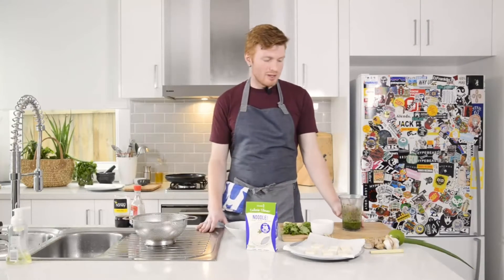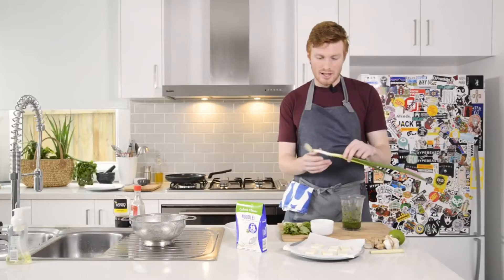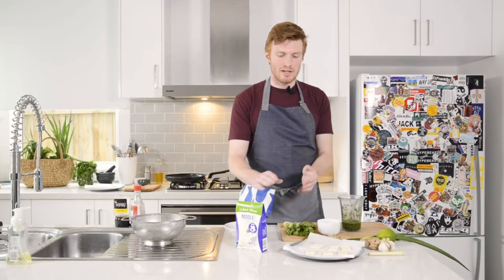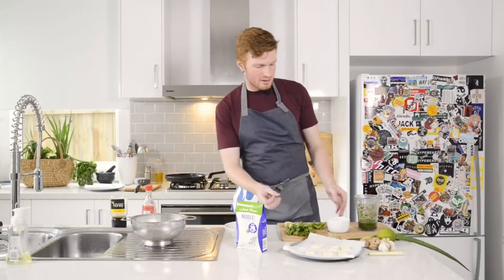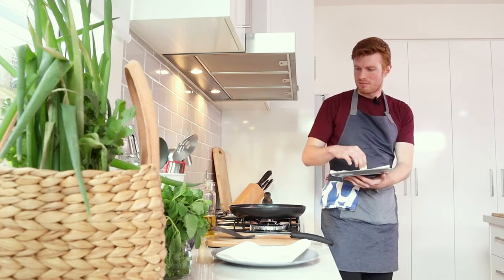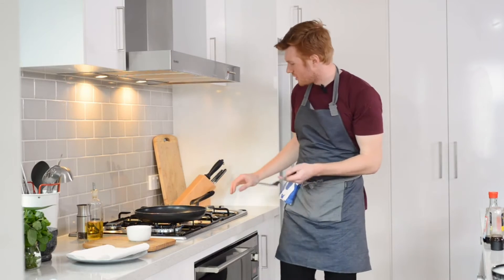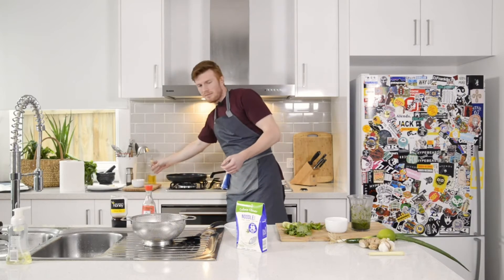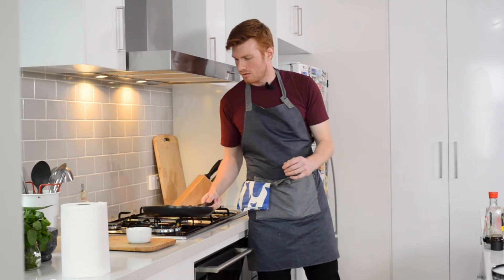Delicious Slendier peanut and lime noodles with crispy tofu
There's nothing better than a good noodle dish. Yes there is.. two noodle dishes!

This one is full of flavour and texture. You'll think you're on a beach in SouthEast Asia when you make this one. And it's pretty easy:

Peanut lime noodles with tofu

• 1 Packet Slendier Konjac Noodles
• 150 g firm tofu
• 4 spring onions, divided into greens and whites
• 1 large Green chilli- de seeded (alternatively use equivalent amount of green capsicum)
• ¼ cup cilantro stems chopped
• 2 tsp ginger minced
• 5cm piece of lemongrass, rough outer part removed and roughly chopped
• 2 tsp garlic minced
• Juice from ½ a lime
• 1 tbsp Asian fish sauce
• 2 tsp honey
• 3 tbsp neutral cooking oil such as canola or vegetable (divided)
• Salt + pepper
• 1/4 cup salted roast peanuts crushed
• Mint leaves and cilantro leaves to serve

1. Prepare Slendier Konjac Noodles according to package instructions
2. Prepare tofu by thinly slicing into ¼ centimetre pieces and placing onto paper towel. Use more paper towel to pat excess moisture from the top. Allow to dry while you prepare the rest of the ingredients.
3. To make the Asian style pesto, add the spring onion whites, green chilli, cilantro stems, ginger, lemongrass, garlic, lime juice, Asian fish sauce and honey in a blender and blend until smooth. Alternatively, you can use a stick blender or a mortar and pestle. Taste the mixture and adjust with fish sauce for saltiness, honey for sweetness or additional lime juice for brightness/ acidity until you are happy with the taste.
4. To cook the tofu, in a medium non-stick skillet heat 2 tbsp of oil over a medium heat until shimmering. Give tofu one more pat dry then carefully place slices into oil being careful not to splash hot oil. Allow to cook undisturbed until first side in golden brown then carefully flip. While second side is cooking, season first side with a small pinch of salt and pepper. Once second side is cooked remove tofu and place on paper towel to remove excess oil. Season second side with salt and pepper while still hot.
5. Wipe out the pan and return to a medium heat with the rest of the oil. Once shimmering, add the Asian pesto and cook briefly until fragrant. Less than one minute. Then add Slendier Konjac noodles and toss until noodles are warmed through and the sauce starts to cling to them.
6. To serve, divide the noodles between two bowls. Top with pieces of tofu, peanuts and fresh herbs and serve.